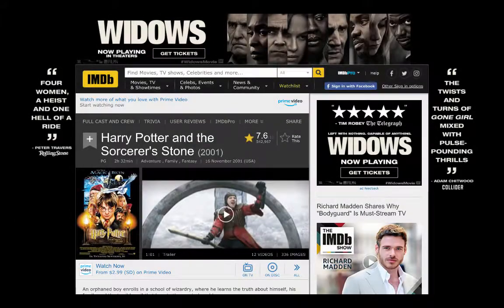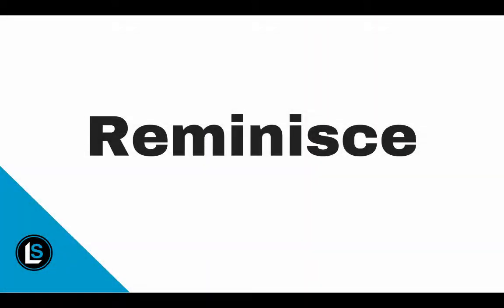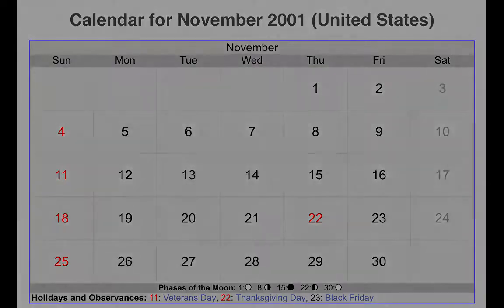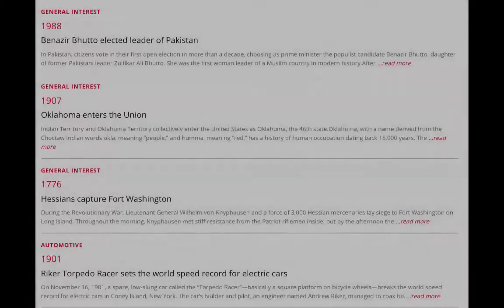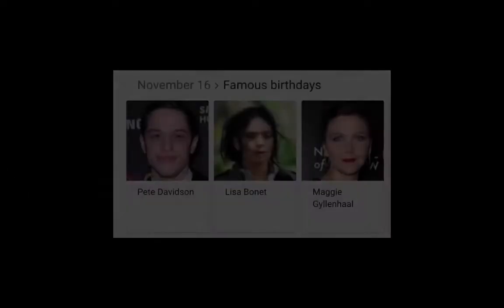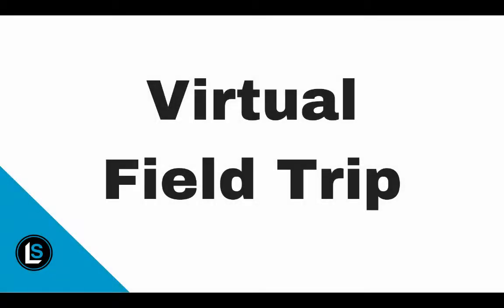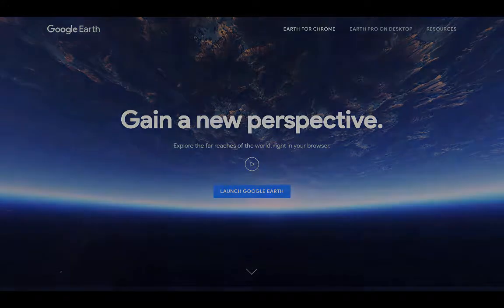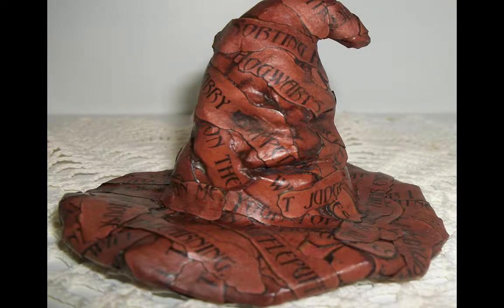This Day in History Slide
6 ways to extend the slide into an activity